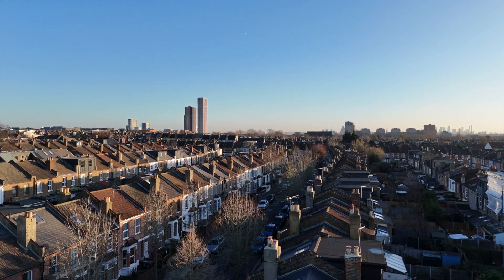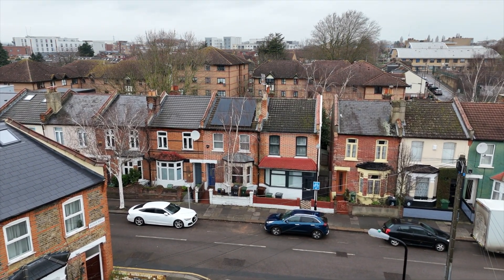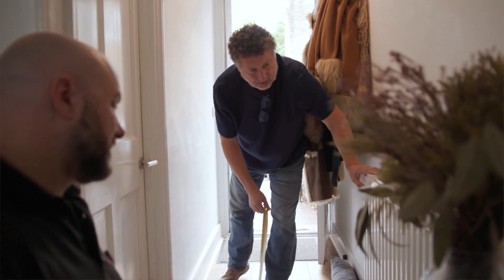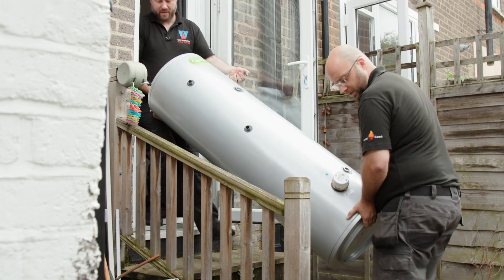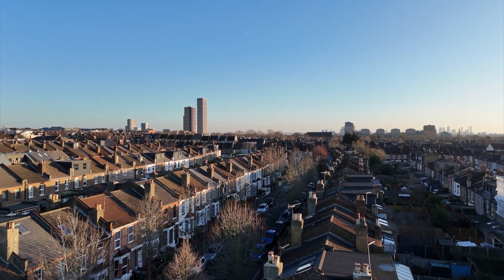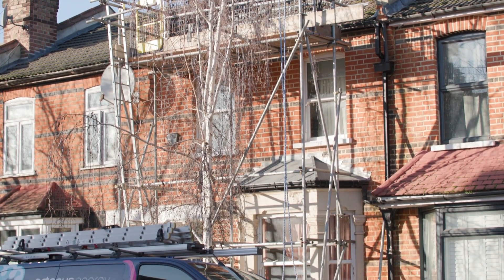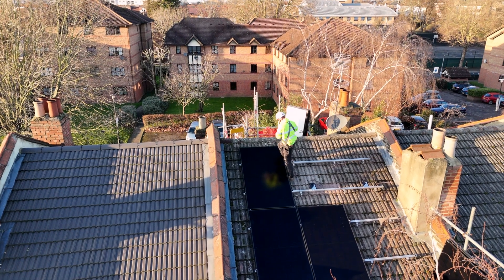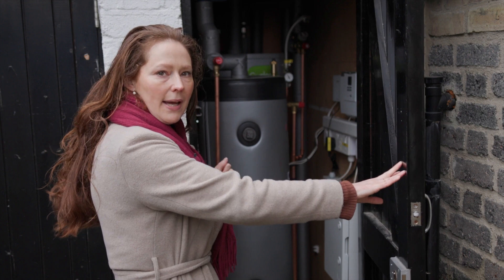How This Victorian Home Runs on Zero Bills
Thinking about adding a heat pump or solar panels to an older home? In this video, we take you through the journey of installing a heat pump, solar panels, and a battery in a charming Victorian two-bedroom terrace.

It’s the first retrofitted home in the UK to achieve the Zero Bills standard with Octopus Energy as part of Octopus's 'Zero Bills' upgrade trial. Watch and see how it’s done!

Chapters
00:00: A Victorian Terrace in Walthamstow, London
01:02: Decision Making
02:34: Initial Survey
03:50: Heat Pump Installation
06:59: Solar Panel Installation
08:46: Customer Experience

Find out more about how to save energy in an older home: ➡️